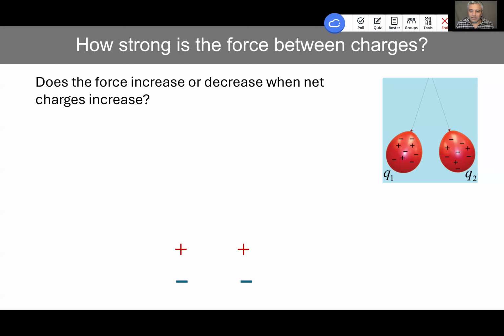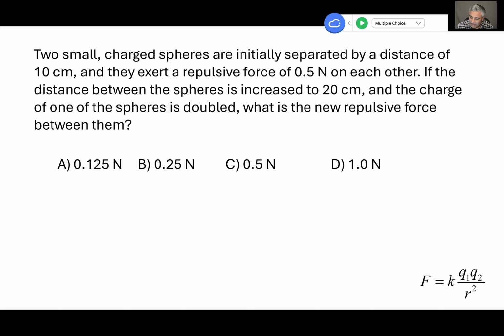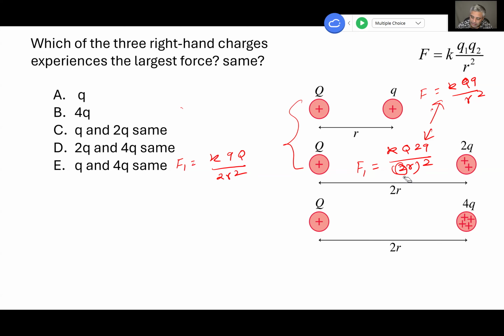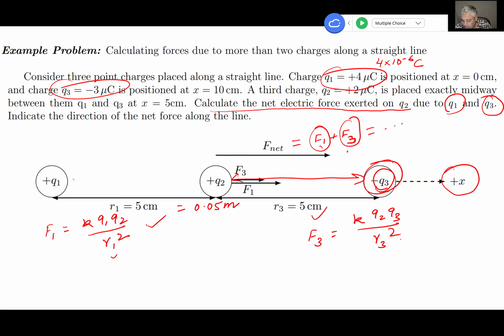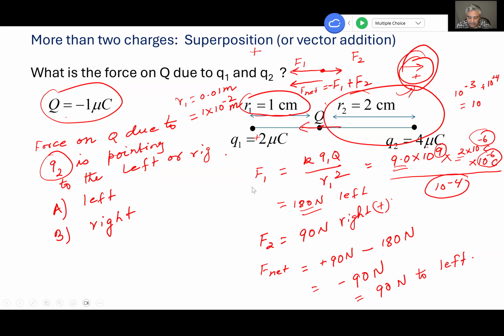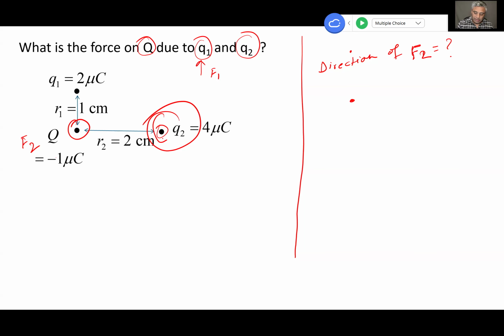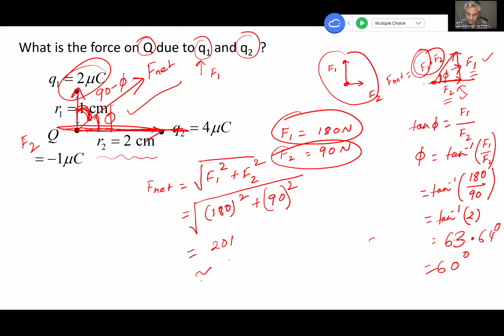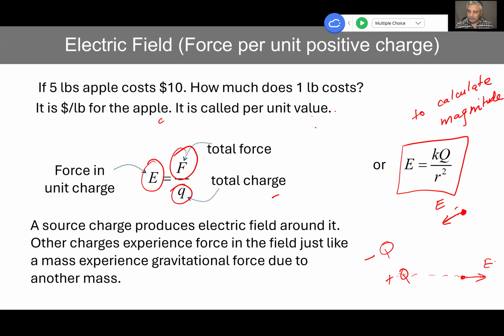Class 2 | Understanding Coulomb's Law: Calculating Electric Forces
This physics lecture explores Coulomb's Law, the equation that governs the force between electric charges. We'll dive deep into the relationship between charge, distance, and force, and learn how to calculate the strength and direction of electric forces in various scenarios.
What you'll learn:
 Calculating Electric Force: We'll work through examples to calculate the force between two charges, paying close attention to units and significant figures.
    Force Direction: Learn how to determine the direction of the force between charges, whether they attract or repel.
    Vector Addition: Master the art of adding forces vectorially to find the net force acting on a charge due to multiple other charges.
    Electric Fields: Get an introduction to the concept of electric fields and how they relate to electric forces.
Interactive Learning:

This lecture features interactive clicker questions to test your understanding and keep you engaged.